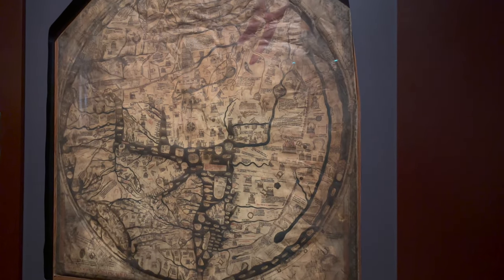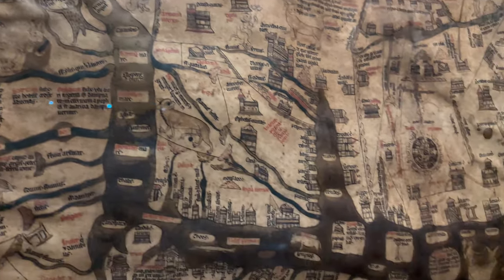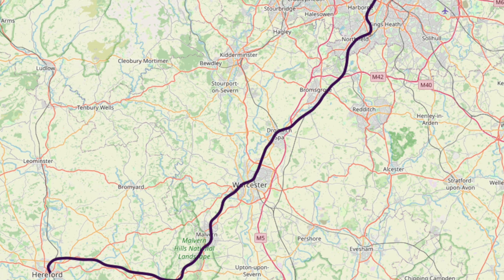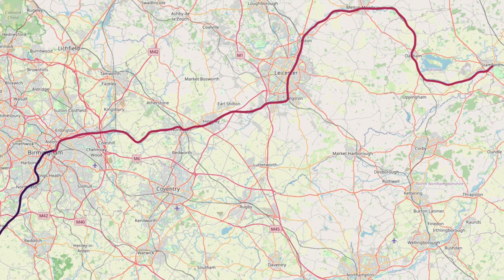Exploring Hereford - A small cathedral with a BIG history & the journey home!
Join me for the final part of my epic journey as I explore the county town and cathedral city of Hereford. Hugged by the River Wye and just 16 miles from the border with Wales, Hereford is home to many attractions including the Museum of Cider, the Black and White House Museum and, most famously, the the cathedral! Unfortunately, as our itinerary only allowed 2 hours to explore the city, we had to focus our visit on the cathedral, Chained Library and Mappa Mundi.

After exploring the city, we make our way back home on one of West Midlands Railway's new Class 196s! If you haven't already, be sure to check out the previous two parts of the journey where I make my way to Hereford via Sheffield and Manchester!

Ticket price (2 adults with railcards):
• Hereford to Stamford (via Birmingham New Street) - £44.70
• Admission to Mappa Mundi and Chained Library - £12